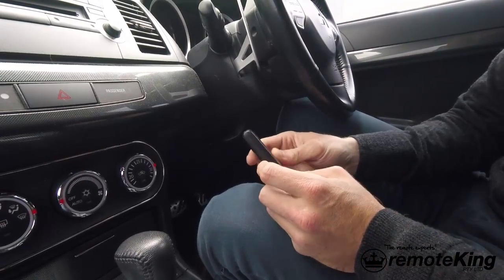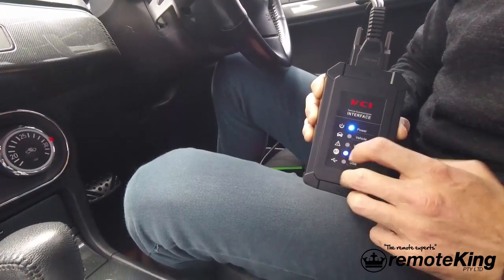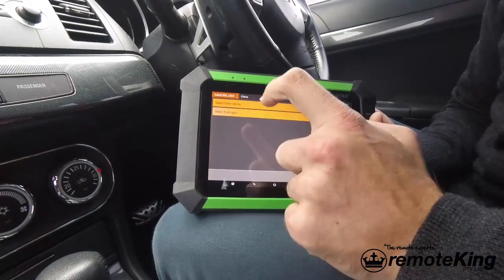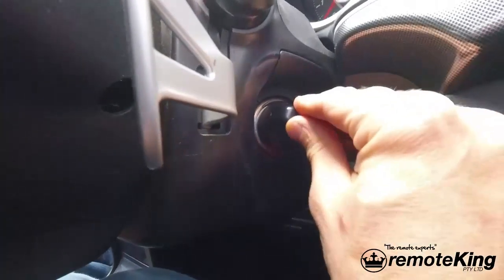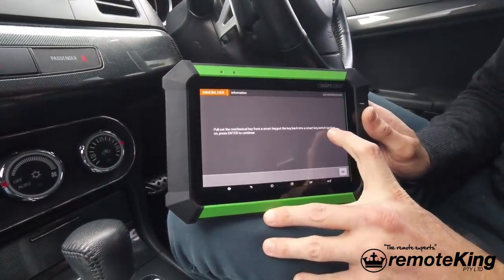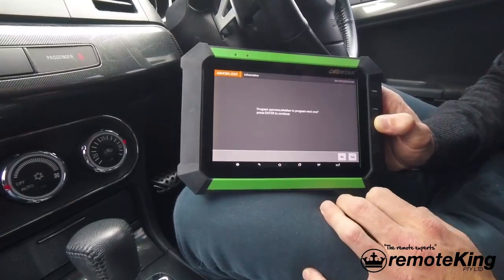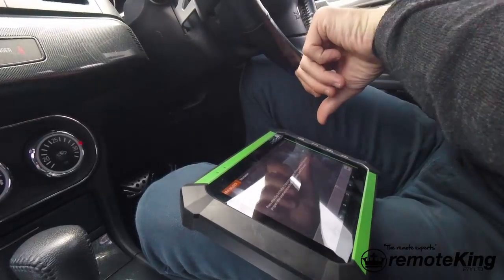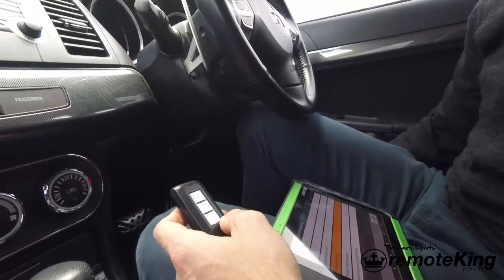How to program a smart key to Mitsubishi Lancer 2011 using OBDSTAR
How to program a smart key to Mitsubishi Lancer 2011 using Diagnostics